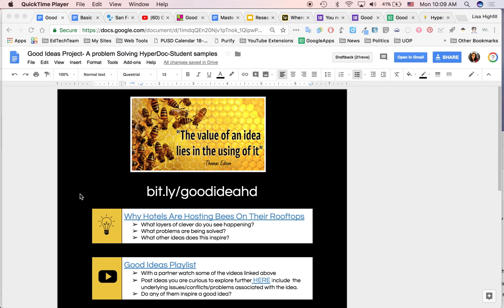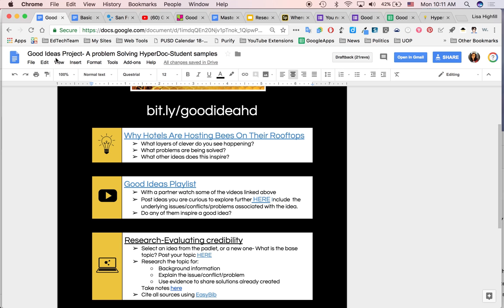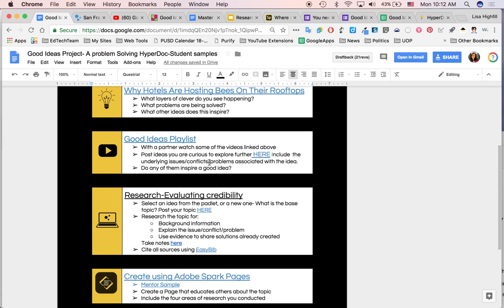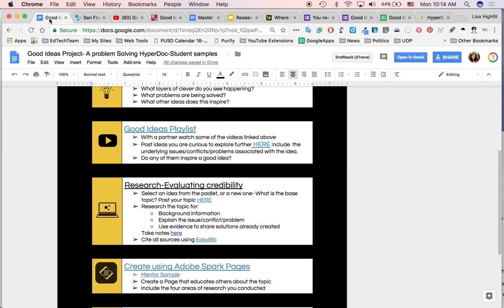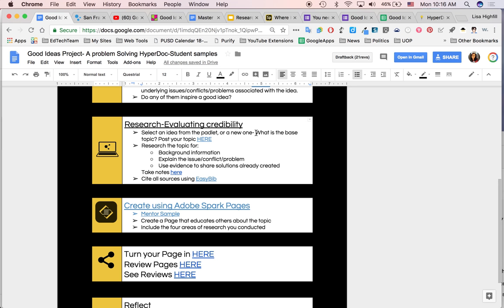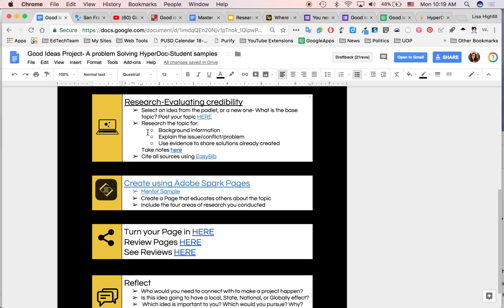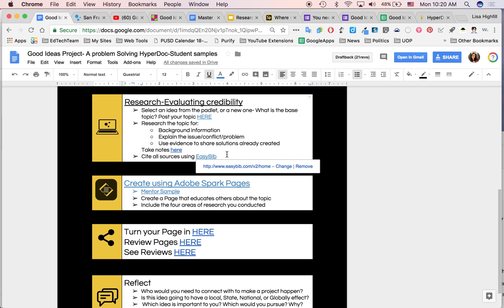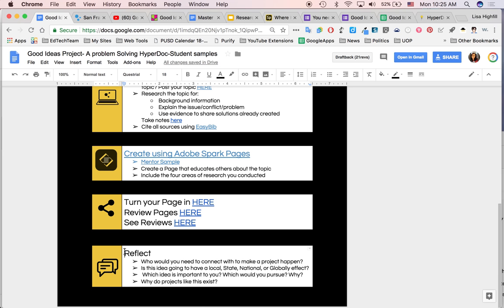Good Ideas Project walk thru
This screencast takes you through the Good Ideas Project HyperDoc sharing thinking behind the design, how each section was taught, and ways to edit and revise the lesson to make it your own. Check the links below to access the actual lesson. Be sure to add in your own Padlet, Docs, Note taking slides, and forms for evaluation. Need more support? Reach out on Twitter @Lhighfill or join in the conversation on the Facebook HyperDoc group.